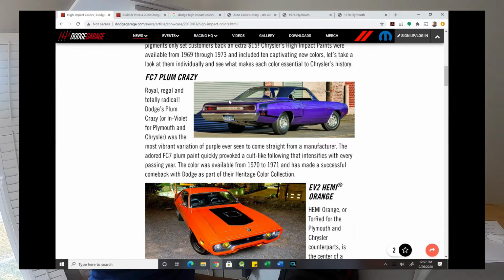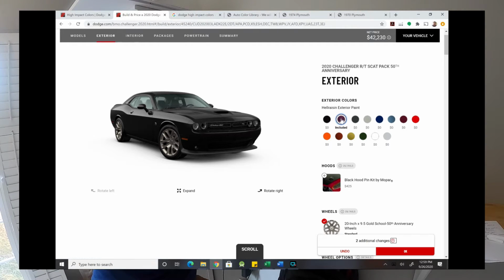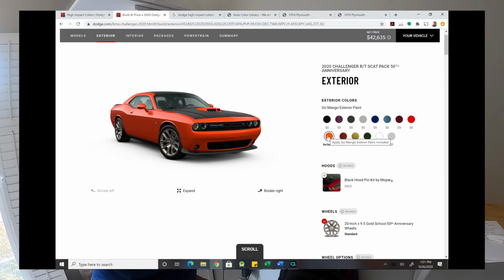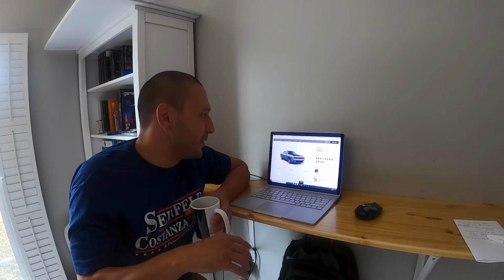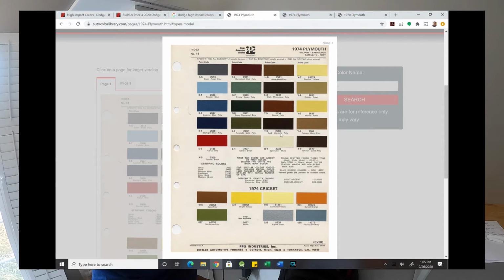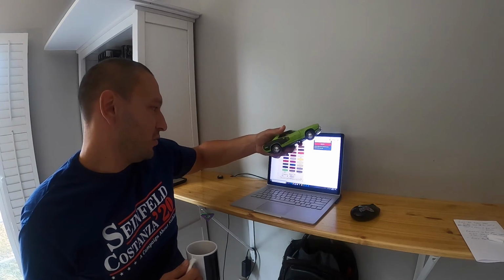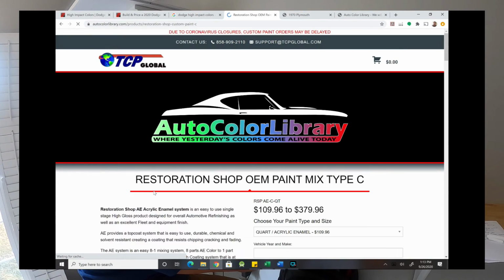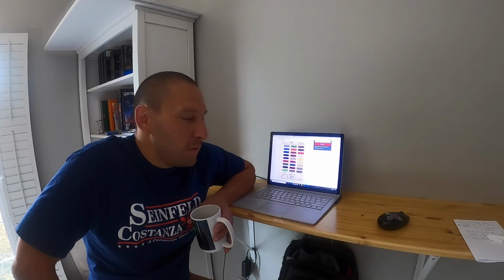MOPAR High Impact Colors, a brief history, the new lineup, and how to get the color of your choice.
In this video we share a little bit about the MOPAR high impact colors, a factor which I think helps drive the enthusiasm for Dodge, Chrysler, Plymouth muscle cars. I share a brief history and some changes over the years, going through the full new color lineup for 2020. I also share some resources on how to find what your original paint color is and how to order the official paint color of your choice. To wrap things up I go through what color I am choosing for my 1974 Plymouth Duster restoration project.

Here is a link of a great article on High Impact Colors